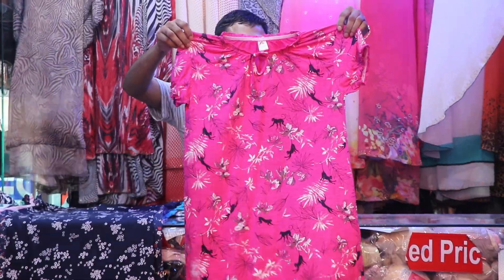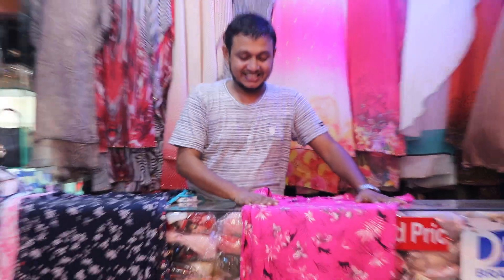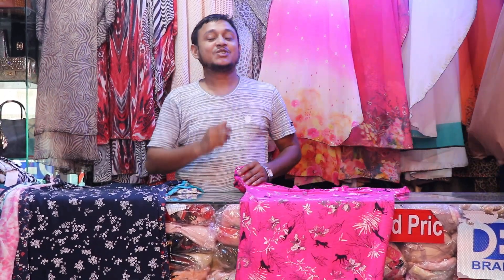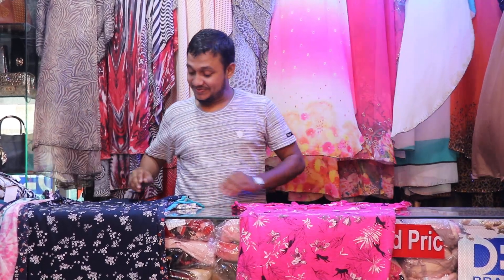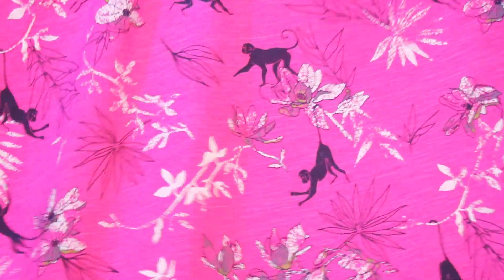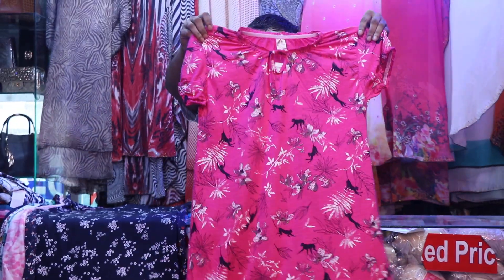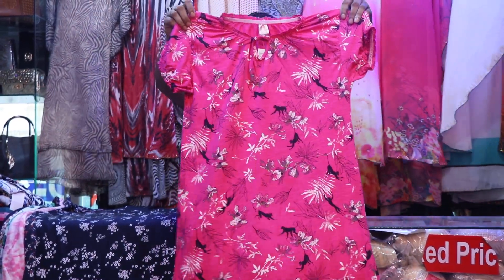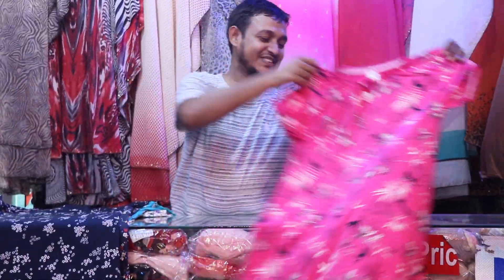কালা বান্দর টপ্স কালেকশন শুটিং আন কাট ফানি ভিডিও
It is a shopping guide chennel.
We try to help u in shopping sector.
Pray for us and support us
SHOPPING TV
FAMILY AND FRIENDS